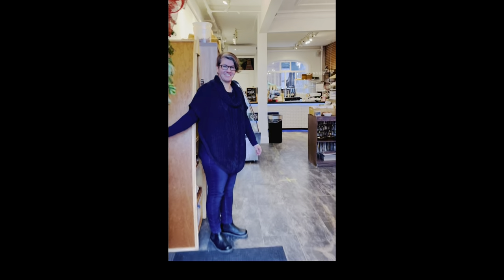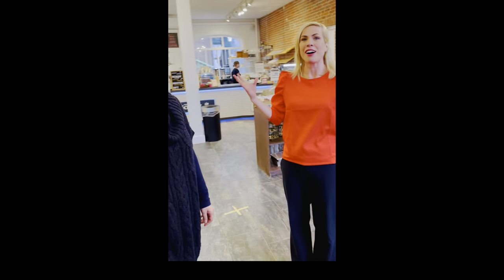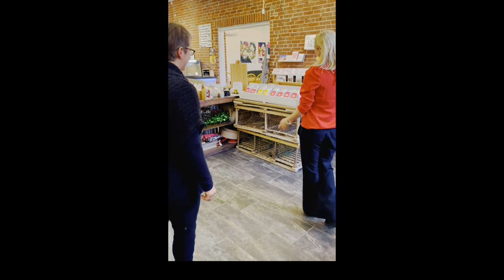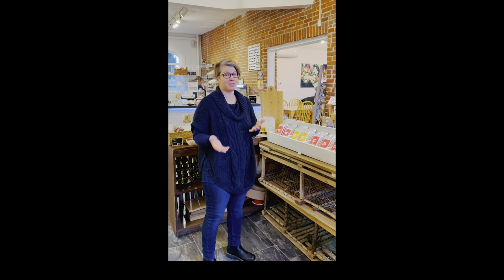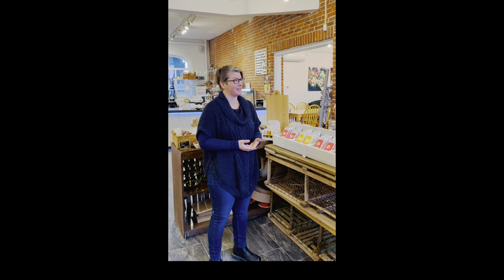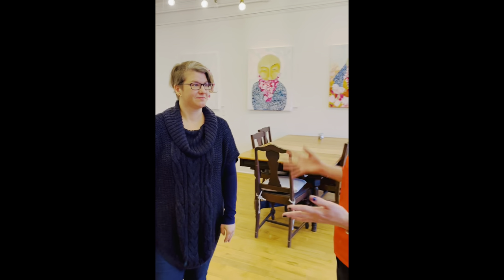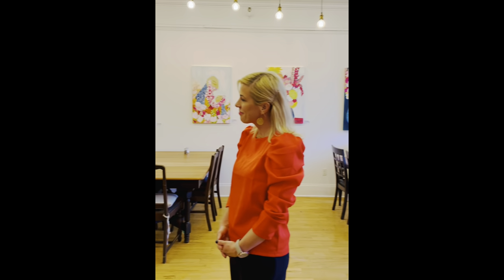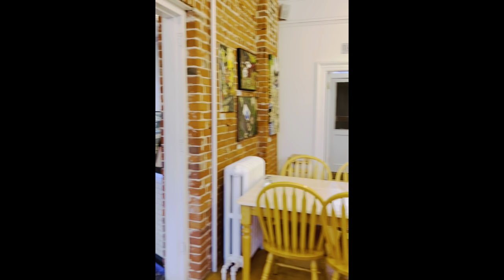Fritz Chocolates and The Gallery - An Entrepreneurial Journey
Jessica and Mike Fritz, originally from Germany, fell in love with Prince Edward Island during a summer visit and soon after decided to move to Canada's Food Island.

Since moving to PEI, the entrepreneurial couple has made their mark on the PEI food scene, introducing their unique Maritime Marzipan, tempting chocolate lovers with their fine handcrafted Fritz Chocolates, and opening up two popular cafes - The Black & White Cafe & Bakery in St. Peter's Bay and The Gallery Coffee House and Bistro in downtown Charlottetown.